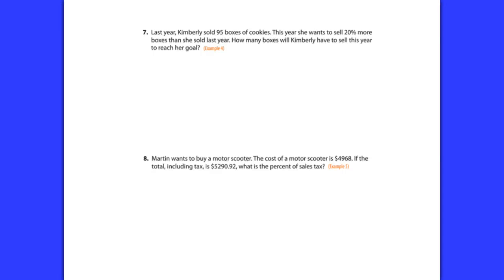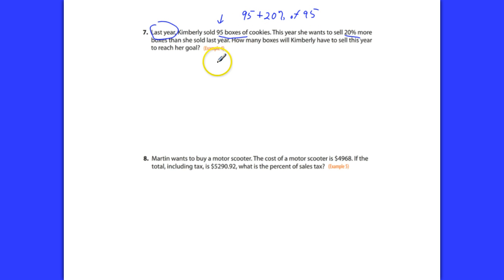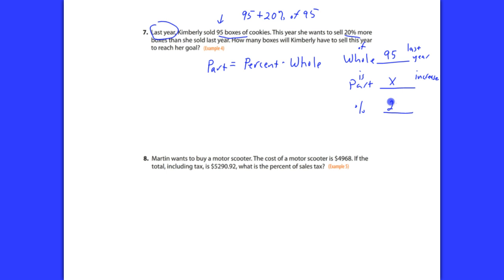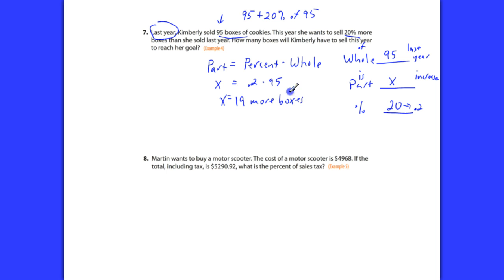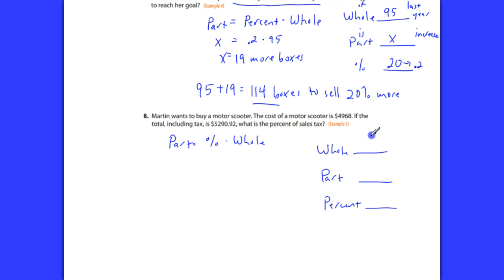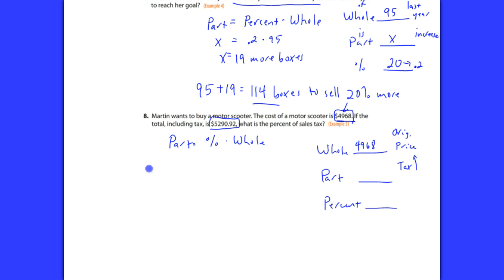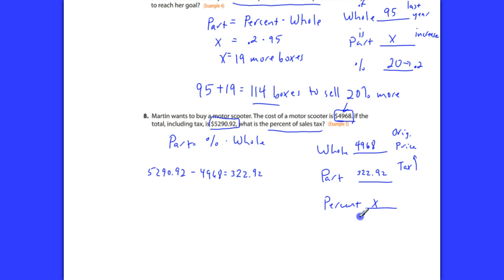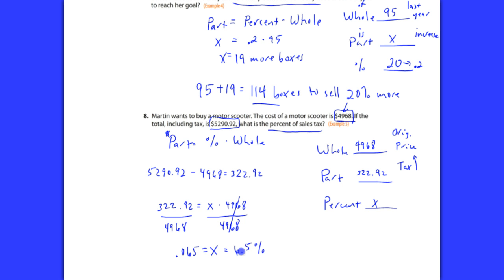PreAlg 6-3 Percent Equation Part 2